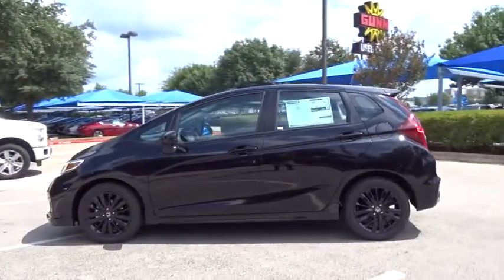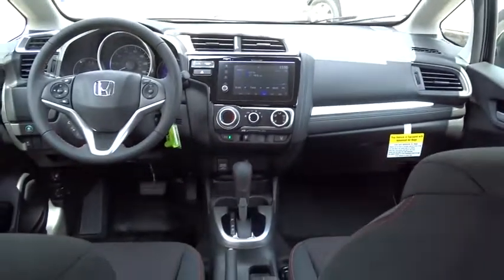2018 Honda Fit San Antonio, Austin, Houston, Boerne, Dallas, TX H180045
2018 Honda Fit

Gunn Honda
14610 IH-10 W

2018 Honda Fit Sport Small in size and big in attitude, the redesigned 2018 Fit is the right mix of modern sport styling and aerodynamic efficiency. The body lines and contours flow into the headlights, grille and badging, creating a unique front-end with attitude. Clever interior design, numerous amenities and excellent visibility for driver and passengers combine for an enjoyable, airy ride. Steering wheel-mounted controls help you keep your hands on the wheel while controlling the audio, phone, voice command and cruise control functions. The six-speed manual transmission lets enthusiasts take control of the Fit for a more sensory driving experience. Race-inspired paddle shifters on the steering wheel allow you to control your shifts for a more spirited driving experience. The unique 60/40 Split 2nd-Row Magic Seat has four clever configurations to haul the passengers or cargo you want. Get a better look at what's behind you with a Multi-Angle Rearview Camera that offers three different views: normal, top-down and wide. A whole host of safety features are available on whatever style Fit best suits your needs  keeping your ride enjoyable and safe.